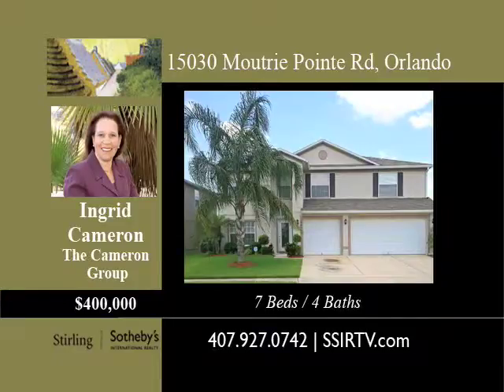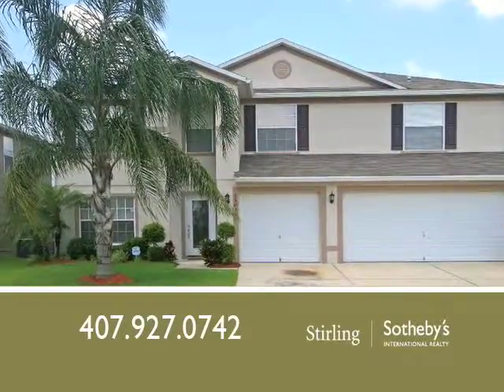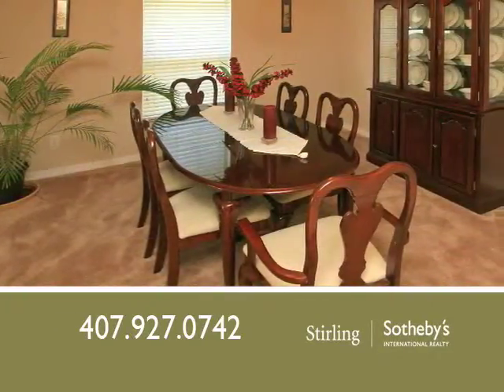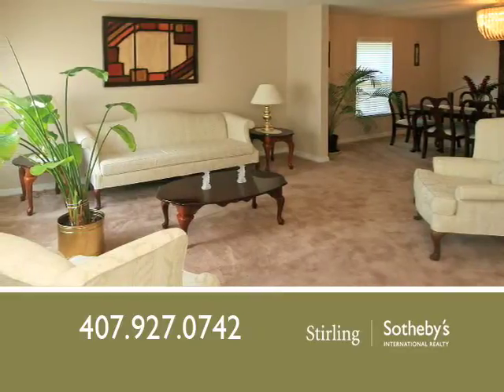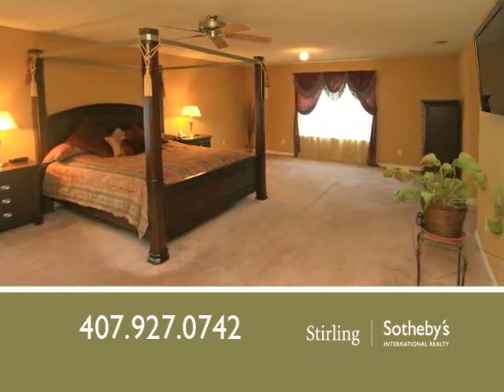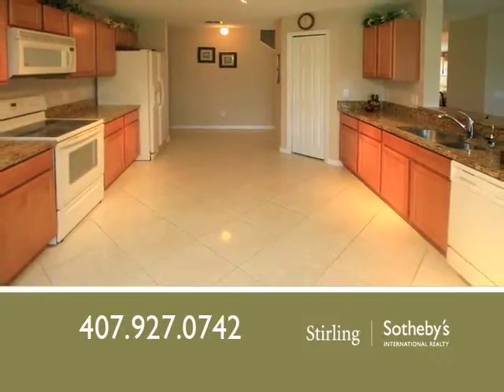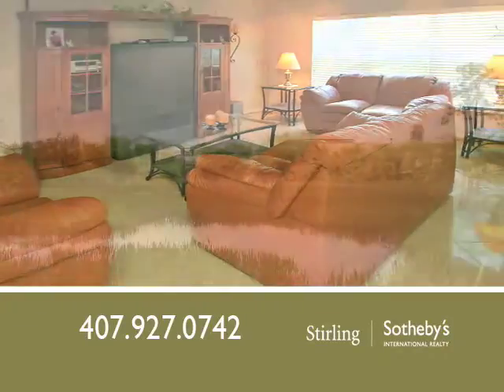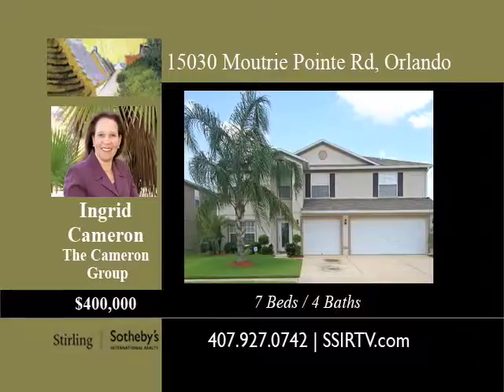15030 Moultrie Pointe Rd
Listed by Ingrid Cameron | Stirling Sotheby's International Realty